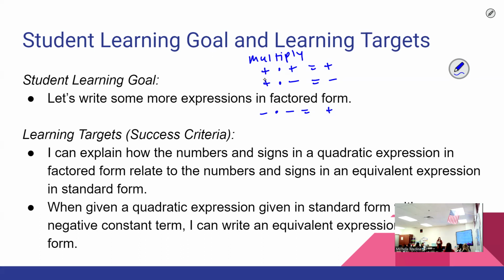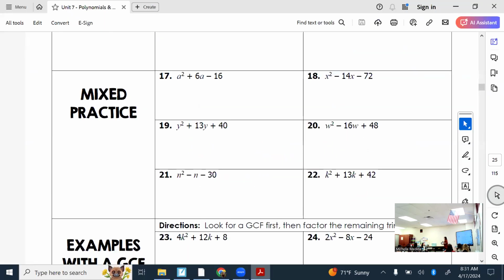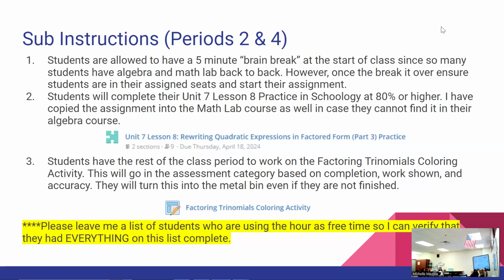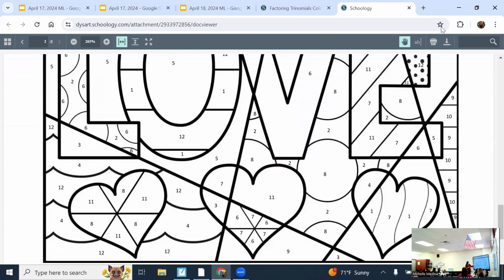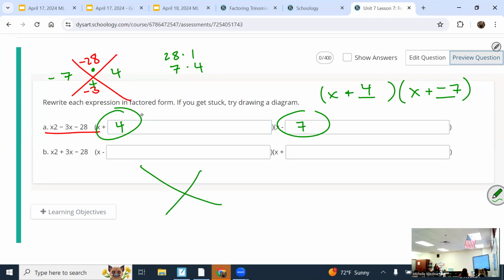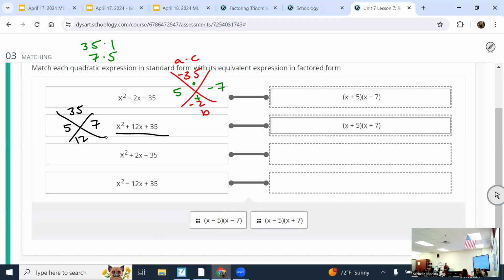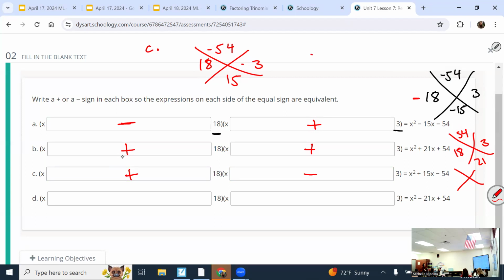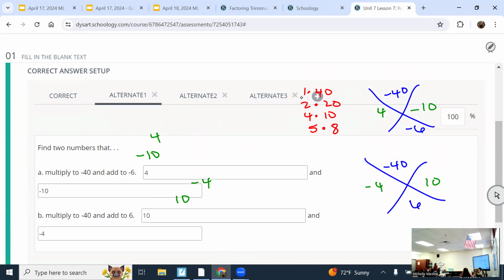Unit 7 Lesson 7: Rewriting Quadratics in Factored Form (Part 2) Practice